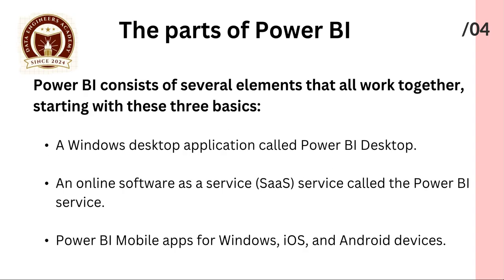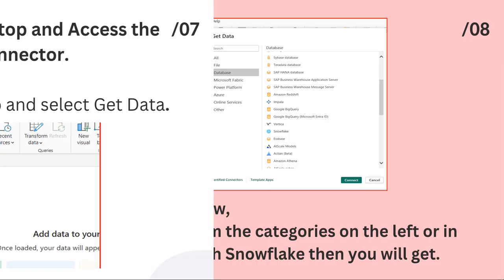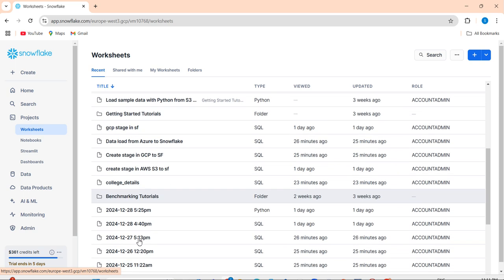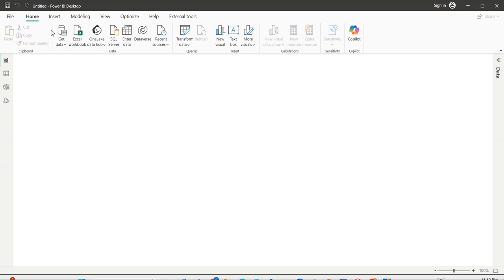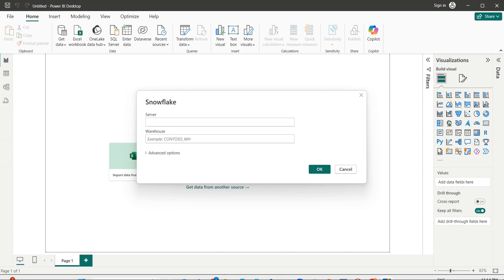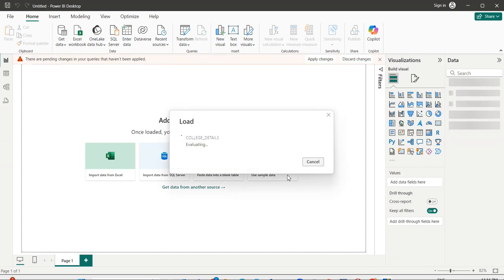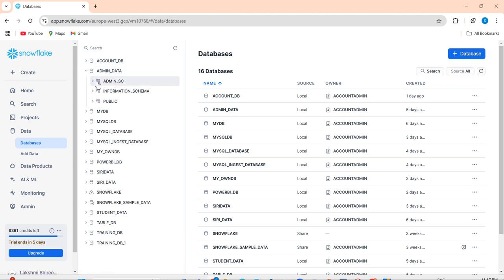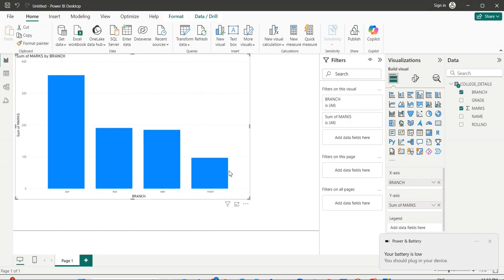Power BI Snowflake Integration explanation